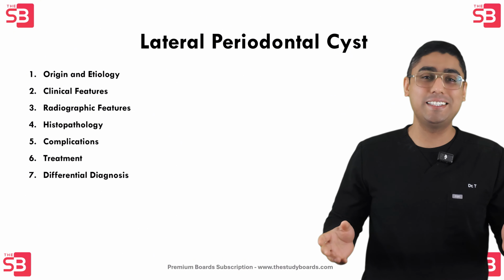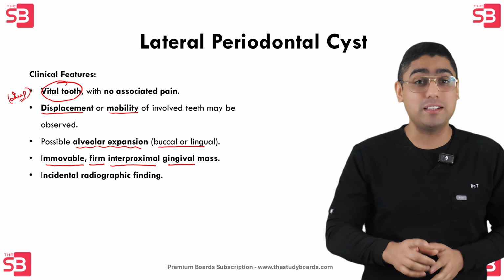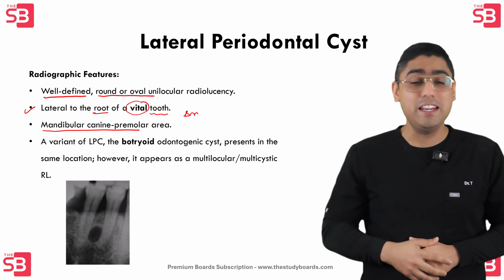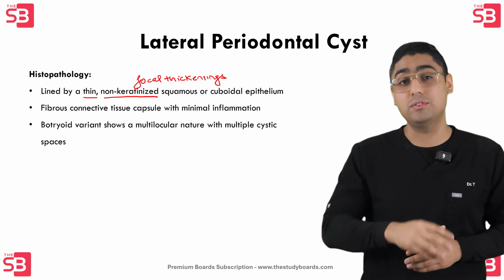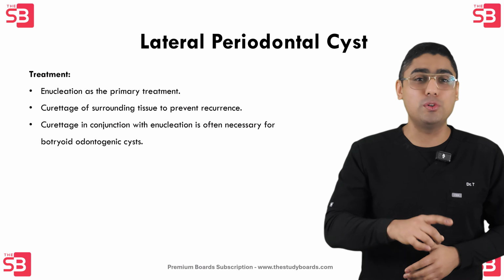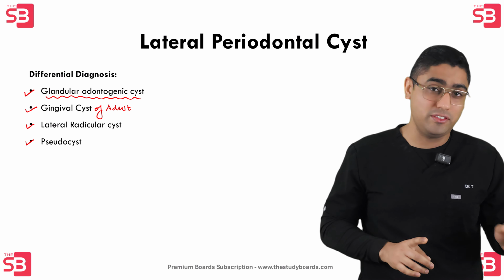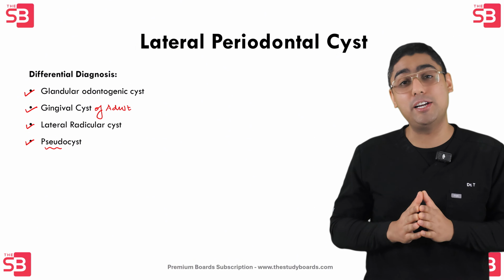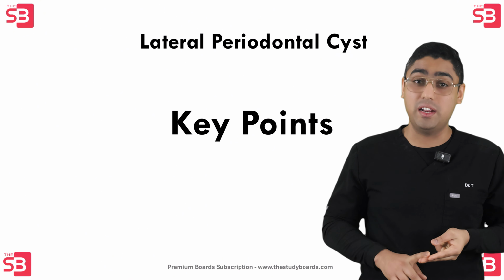Dental Digest | Oral Pathology | Episode 13 - Lateral Periodontal Cyst (LPC)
Welcome back to Dental Digest with The Study Boards! In Episode 13, we’re breaking down a commonly tested developmental odontogenic cyst: the Lateral Periodontal Cyst (LPC).

This video is perfect for anyone preparing for exams like INBDE, AFK, or ADAT. We’ll walk you through:

What is a Lateral Periodontal Cyst?

Etiology and origin

Key clinical and radiographic features

Histology and characteristic findings

How to differentiate LPC from other cysts like lateral radicular cyst, botryoid cyst, and OKC

Typical location and age group

Management and prognosis

By the end of this video, you’ll know exactly how to recognize and differentiate LPC from similar-looking lesions—something that shows up frequently on board exams.

And keep watching The Study Boards for high-yield, clinically relevant content.